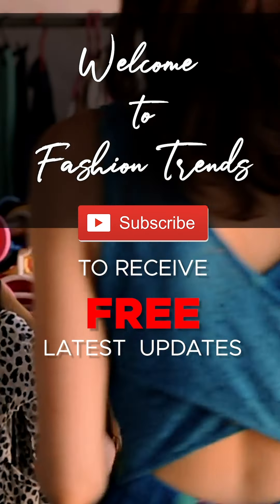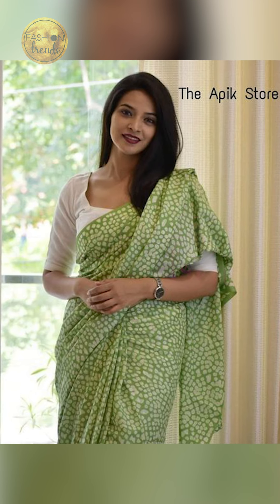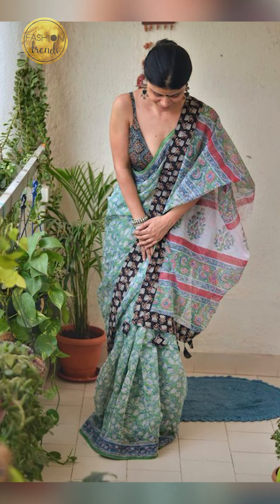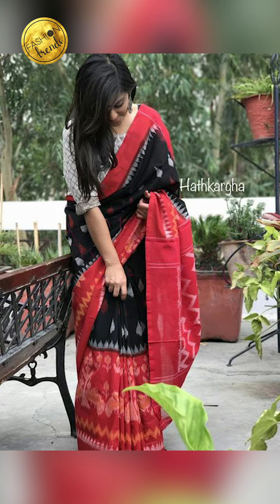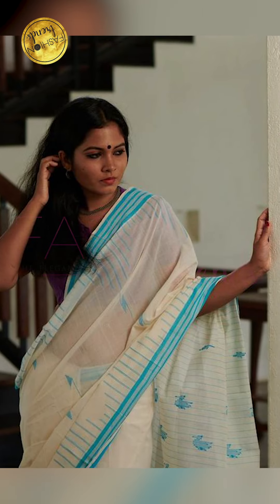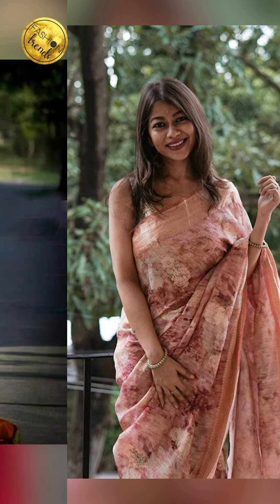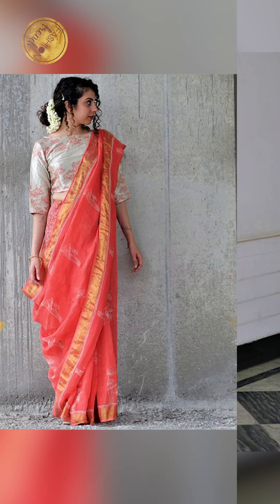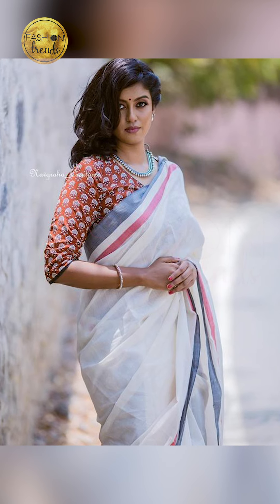Cotton saree styling ideas,Latest Trending Summer Cotton saree and blouse designs,Office wear sarees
Luxowear Chiffon Sarees
Luxowear Silk Blend Sarees
Blue Wish linen Saree
PISARA Women's Banarasi Cotton Silk Saree with Blouse Piece
Aahana Desinger Women's Linen Saree With Blouse (AD_3 White Free Size)
Any Designer women's Pure Linen Printed Saree with blouse piece
Vastravay Pure Bengal Linen White Colour Ethnic Wear Jamdani Handwoven Sarees for womens'
Black orange women's Linen Saree With Two blouse piece [Linen blouse + Designer blouse]-White Linen Sarees[White000]
Black Orange women's linen saree with Two Blouse Piece (60+ Design and Colors) (Black002)
Dulari Pure Cotton Saree (Dulari-40_Multi-Colour_5.5 Meters)
TOSHIKA HAND BLOCK Printed Cotton Saree Pom Pom lace With Blouse Piece (MULTI-COLOUR_Free Size)
Dulari Pure Cotton Saree (Dulari-30_Multi-Colour_5.5 Meters)
DULARI FABRICO CREATION Women's Hand Block Printed Cotton Mulmul Saree (Multicolour)
FEMEZONE Hand Block Printed Print Cotton Mal mal cotton Sarees For Women.Bagru Hand Block Printed Saree(Indigo colour)
TOSHIKA BATIK Printed Cotton Saree With Blouse Piece (MULTI-COLOUR_Free Size)
KHAATU Women's Cotton Mulmul Hand Block Printed Saree with Blouse (PB0202, White and Red)
KHAATU Hand Block Printed Cotton Mulmul Saree with Blouse (Black)
Cotton India Women's cotton indigo Bagru Print Saree
Morvi Block Printed Cotton Saree With Blouse Piece (Multicolour_Free Size)
DULARI Fabrico Creation Women's Cotton Mulmul Hand Block Printed Sarees (Multicolour)
INAYA HAND BLOCK Printed Cotton Saree With Blouse Piece (MULTI-COLOUR_Free Size)
K V R Women's Cotton Hand Block Printed Saree (Red)
Dulari Pure Cotton Saree (Dulari-69_Multi-Colour_5.5 Meters)
Fashion Marketplace Women's Soft Cotton Mulmul Bagru Hand Block Printed Saree with Blouse Piece Multicolour
Mehrunnisa Handloom Cotton Silk SAREE With Blouse Piece From West Bengal
KHAATU Women's Hand Block Printed Cotton Mulmul Saree with Blouse (PB0117, Orange)
Dulari Pure Cotton Saree (Dulari-63_Multi-Colour_5.5 Meters)
NIKHILAM Women's Cotton Mal-Mal Hand Block Batik Printed Saree with Blouse Piece (CoSHB_054, Multicolour)
Woman Cotton Hand Block Print Sarees With Blouse Pieces (black,white)
MORVI Hand Block Printed Cotton Mulmul Saree For Women,Traditional Multi Color Saree, Free Size
FEMEZONE Hand Block Printed Print Cotton Mul Sarees For Women,Traditional Multi Color Sari.Bagru Hand Block Printed Saree
KHAATU Women's Cotton Hand Block Printed Mulmul Saree with Blouse PB0194
Generic Pure Cotton Saree (Jf201907_Multi-Color)
Fashnova Hand Block Printed Print Cotton Mulmul Sarees For Women,Multi Color Sari.Hand block Printed Cotton Saree
Fashion Marketplace Hand Block Printed Print Cotton Mul Sarees For Women,Multi Color Sari Hand block Printed cotton Saree
JAIPURI PRINTED COTTON MULMUL SAREE
HARSUKHI JAIPURI PRINTED COTTON MULMUL SAREE WITH BLOUSE
HARSUKHI Women's Cotton Mulmul Jaipuri Printed Saree (PS_509, Multicolour)